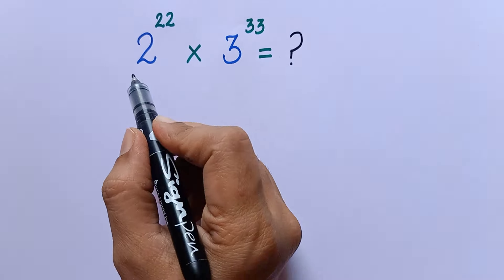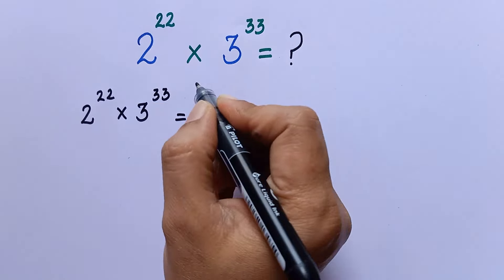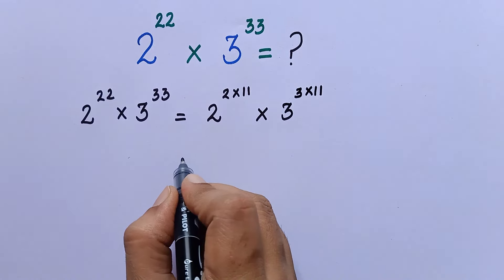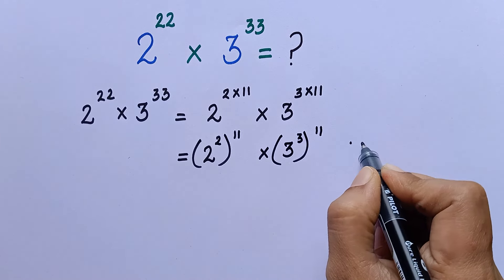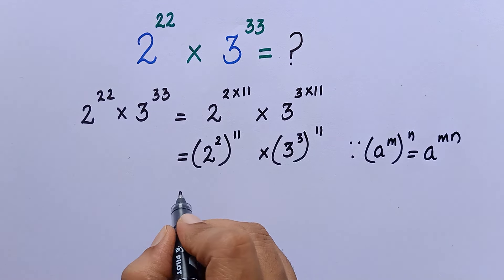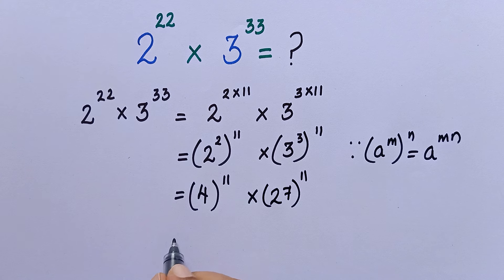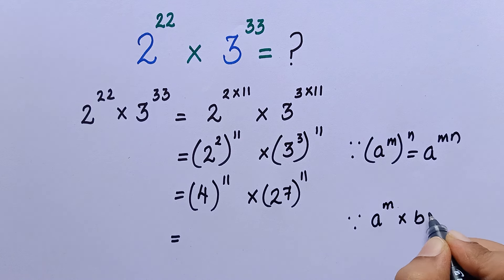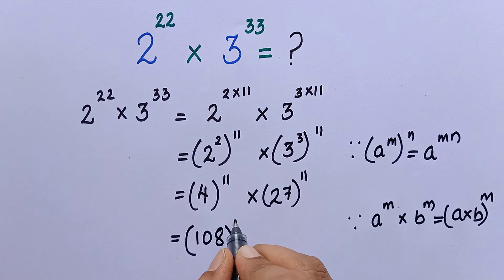Very Interesting Exponent Problem | How to solve Exponent Problem ?